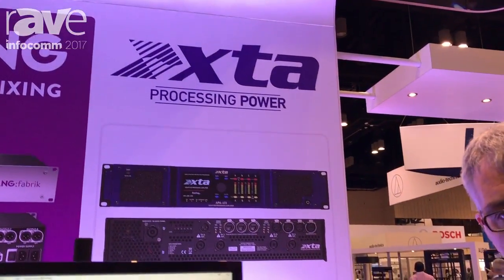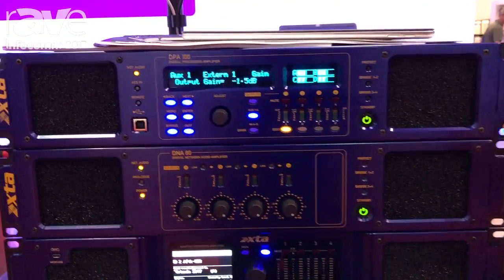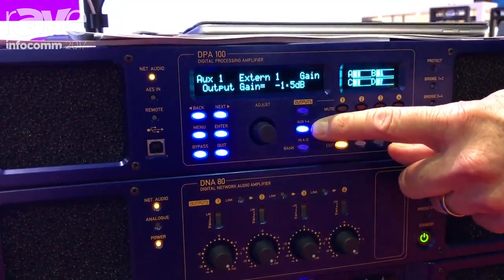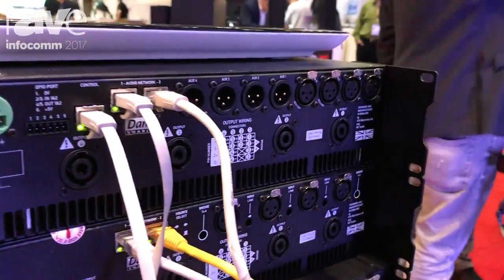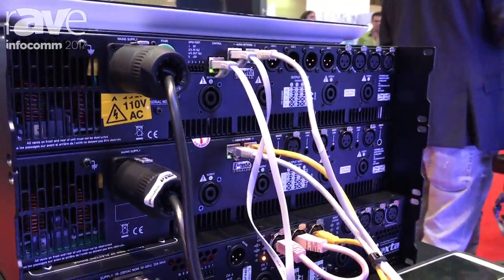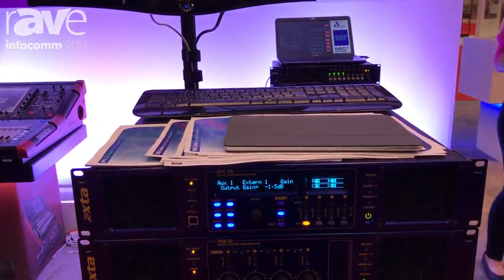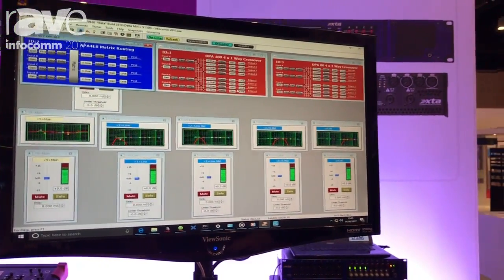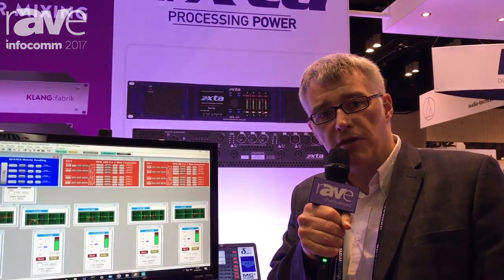InfoComm 2017: XTA Talks About the DPA and DNA Power Amplifiers